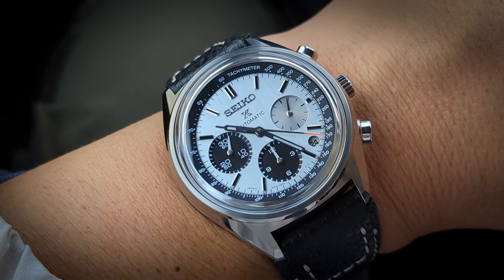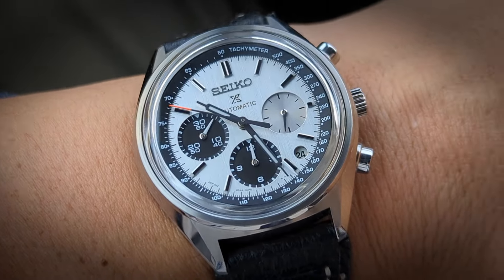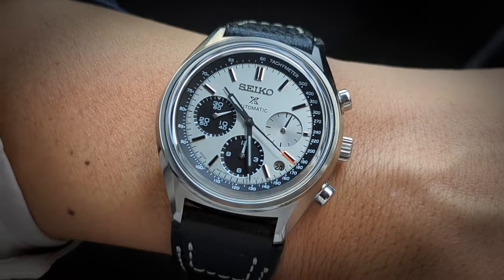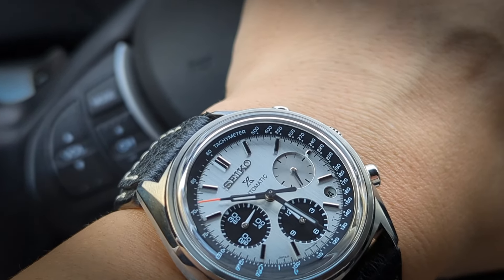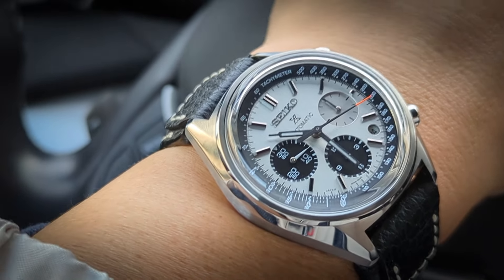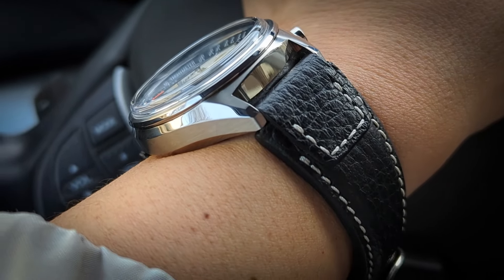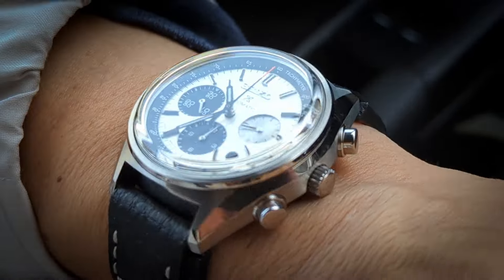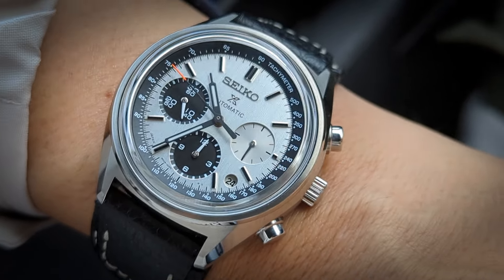Watch U Strappin'?! Ep. 410 - Seiko Prospex SBEC005 Speedtimer on Rios1931 strap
Hope everyone had a good Christmas and holiday season so far. I've been on my Seiko Prospex SBEC005 Speedtimer.

I wanted to try a different strap option that I haven't tried before with this particular watch. Digging through my box of 20mm straps, I decided to try a Rios1931 strap I had. I forget the exact model name/number. But, I like that it has a slight resemblance to a bund strap with some layering on part of the strap but without the bulk of any leather between the case and the wrist.

Seeing some vintage racing chronographs on bund straps posed with some famous figures, this look seemed appropriate and works for me. Additionally, the proportions of the watch dictate a thicker than normal strap would work best so the overall appearance is more balanced.